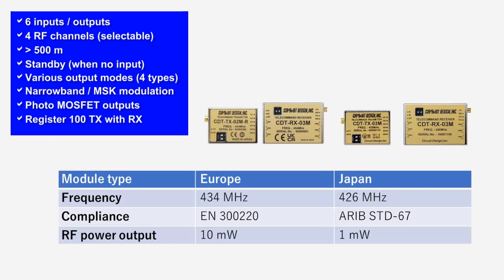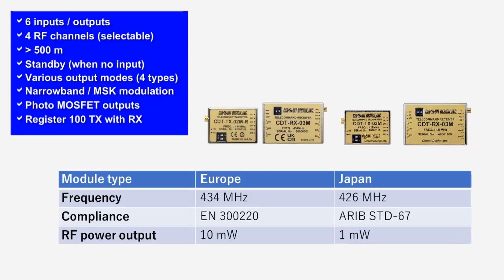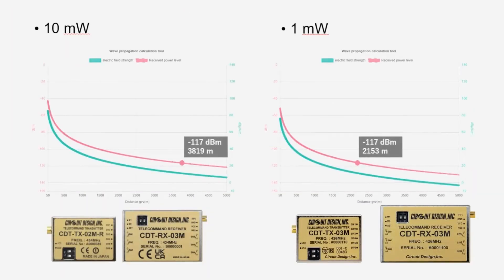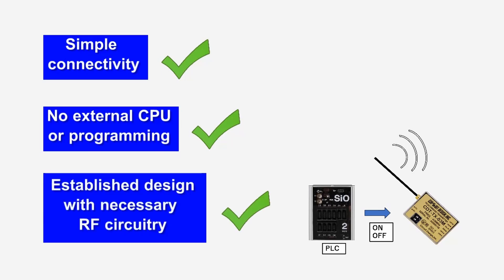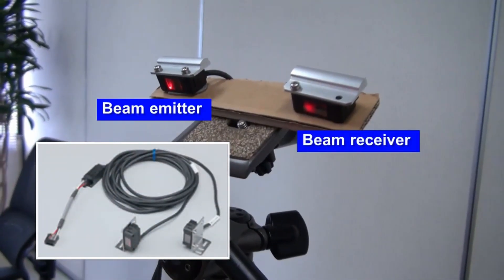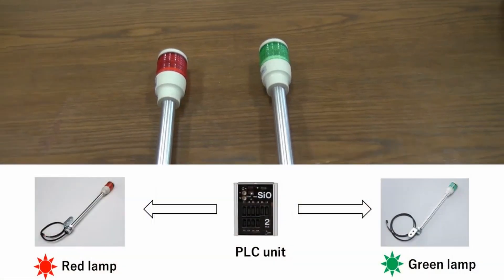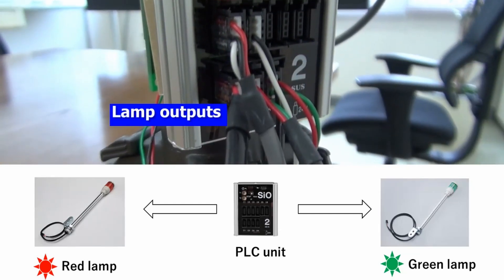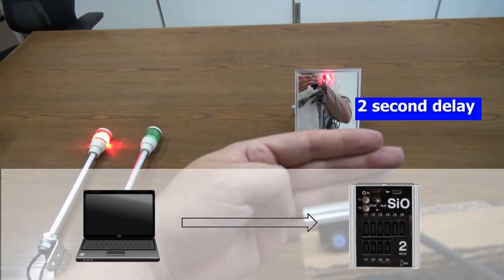Demonstrating the application of the 434 MHz / 426 MHz telecommand radio modules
The CDT modules are exclusively designed for the wireless transmission and reception of ON-OFF signals. All the necessary circuitry is contained in the modules with the user only needing to make simple connection to their equipment.

To help show this, we have a Programmable Logic Unit (PLC unit) that takes signals from sensors resembling a typical application such as parking sensor and button. The PLC turns indicator lamps ON and OFF. The video shows how easy it is to connect the PLC to the transmitter module and be able to send the same signals by radio.

These modules are available for operation in the 434 MHz and 426 MHz bands.